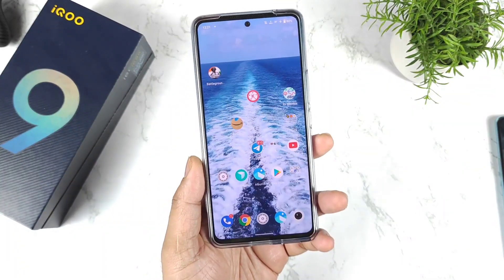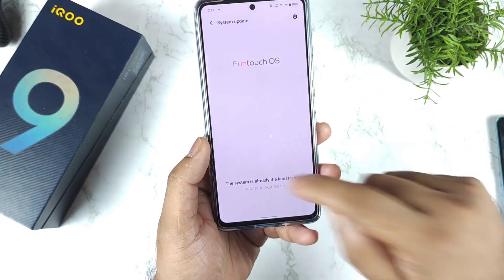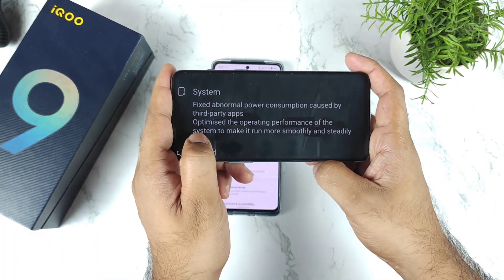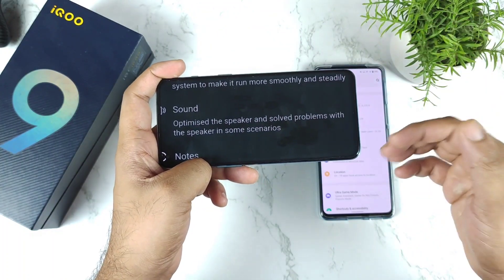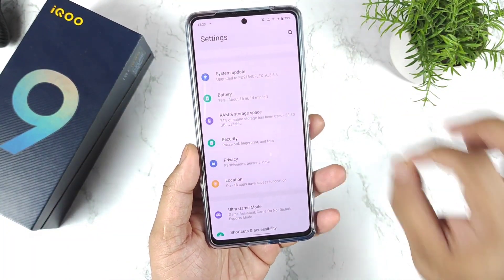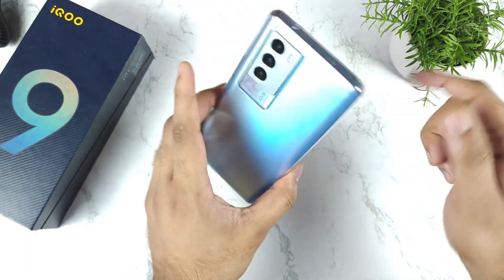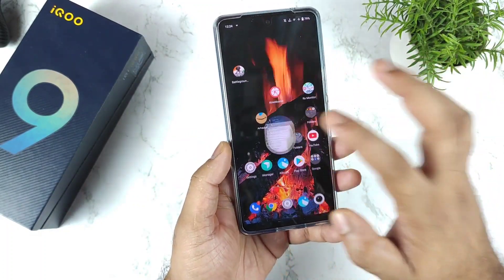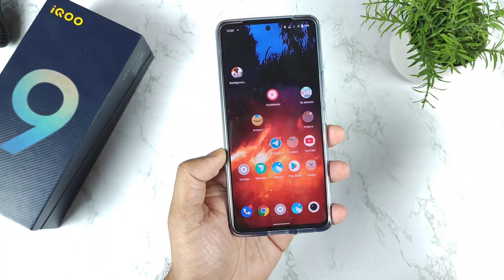iQOO 9SE Software Update Size & features issues fixed or not